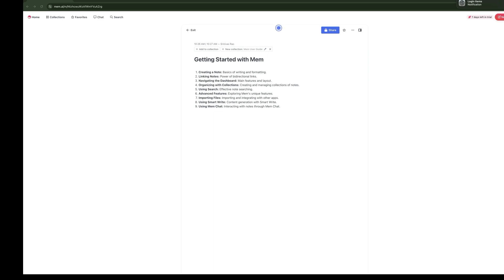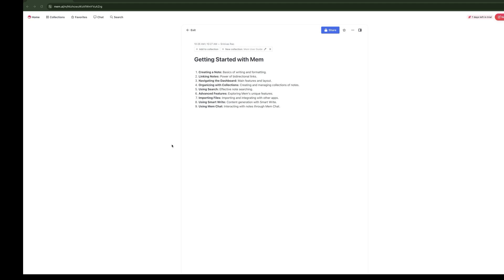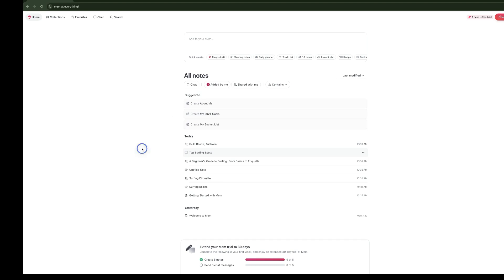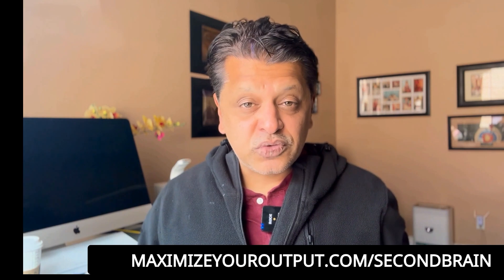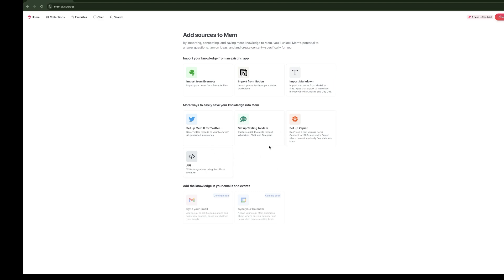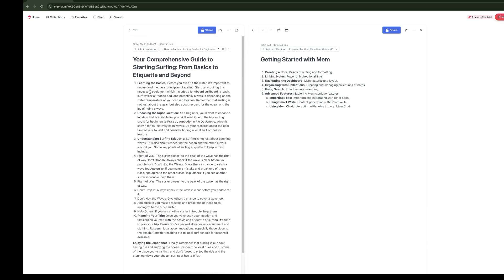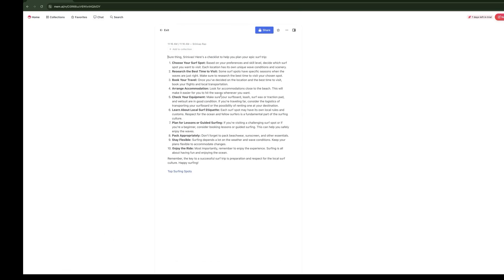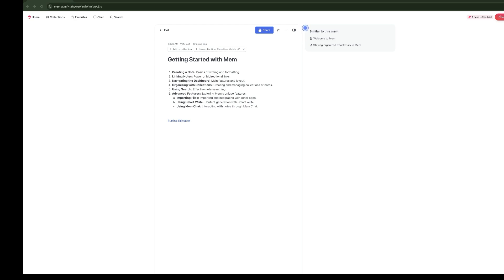Getting Started with Mem: a Comprehensive Guide for Beginners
management tool! In this video, we'll take you beyond basic note-taking and introduce you to Mem's powerful features that help you capture, connect, and recall your ideas effortlessly. Learn how to create and format notes using Markdown, link notes bidirectionally, and navigate through Mem's intuitive interface with ease.

Key highlights include:
 • Creating and formatting notes with Markdown
 • Utilizing bi-directional links for better connections
 • Organizing your knowledge with collections
 • Exploring the powerful search function
 • Integrating Mem with other apps for seamless workflow
 • Leveraging advanced features like Smart Write and Mem Chat